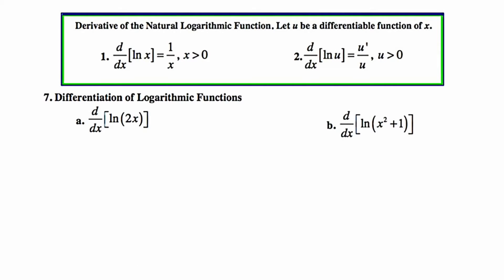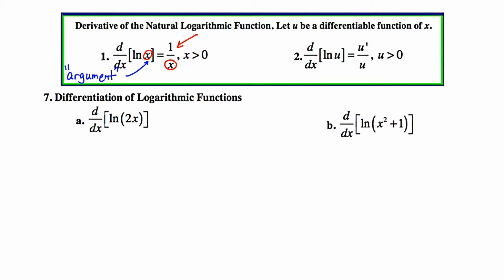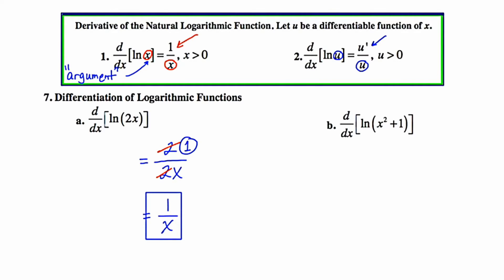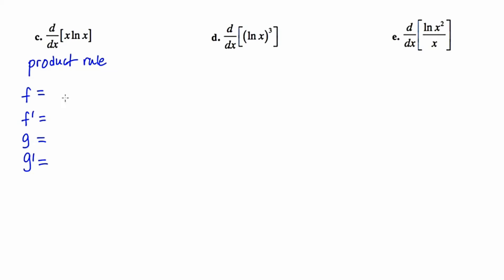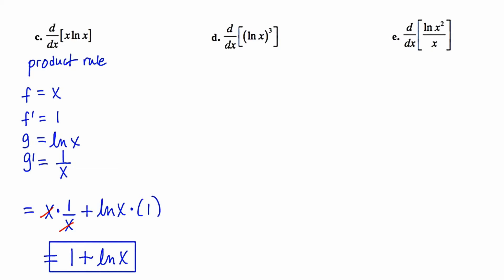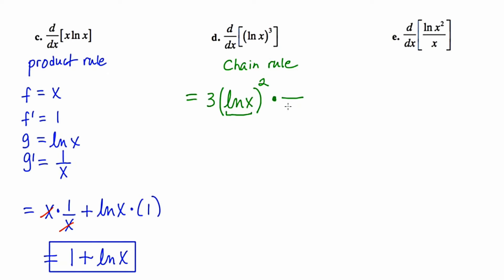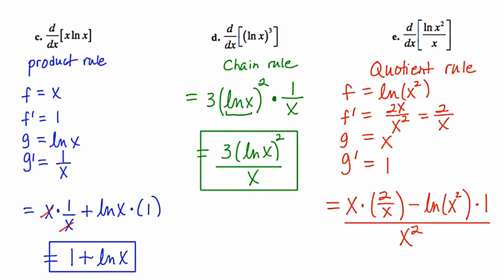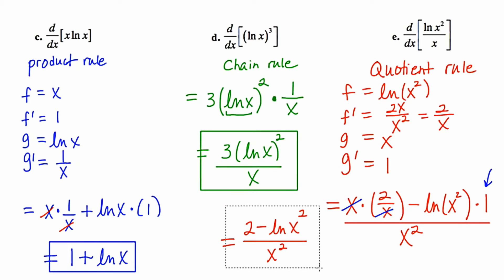MathCamp321: Calculus - Derivatives of Natural Logs [5.1]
In this video, I provides several examples of how to take the derivative of an expression with natural logs.